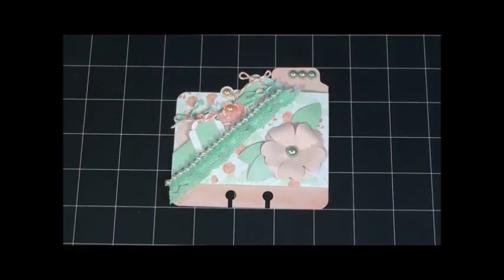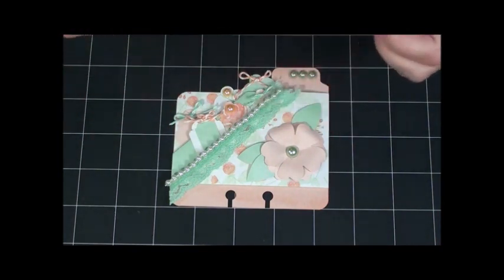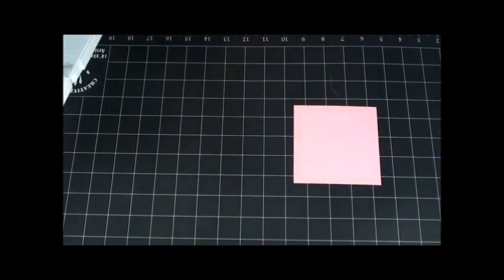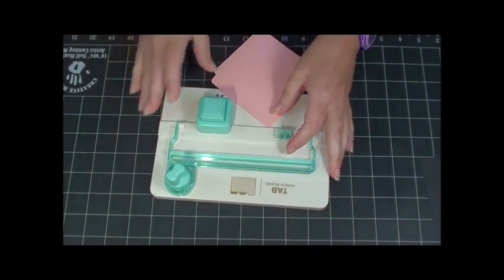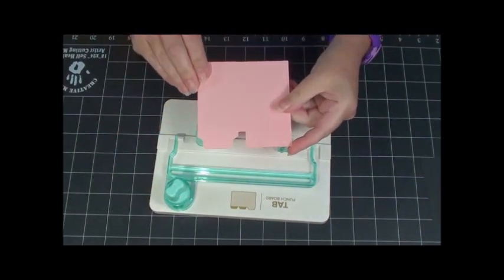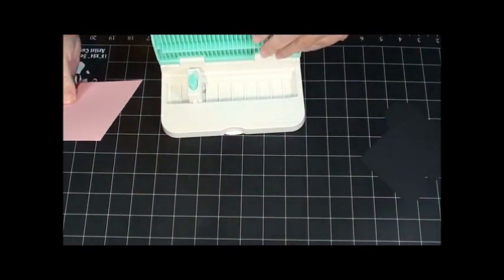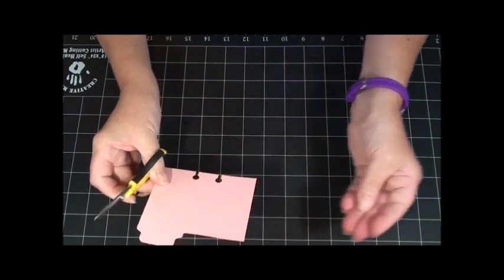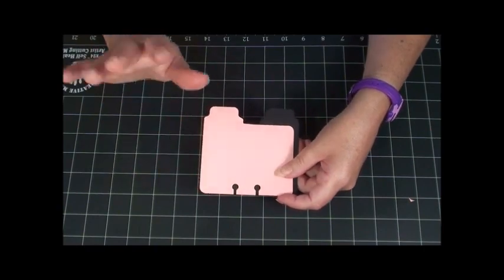How to Make a Memory Dex Card Base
Hey, Besties!  Here's a tutorial on how I make the bases for my Memory Dex cards.  I use what supplies and tools I have, so I wanted to share.  Maybe it will give you some ideas.  Enjoy!

Memory Dex Facebook Group (Make and Swap & Post It Memory Dex card group)